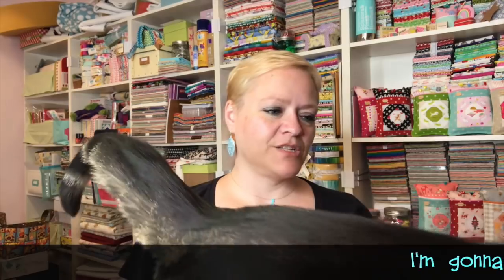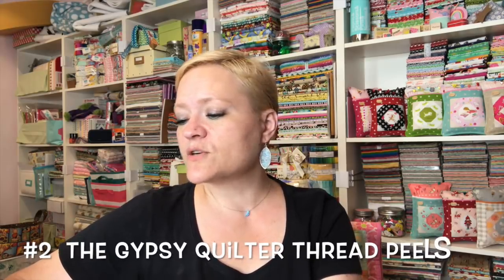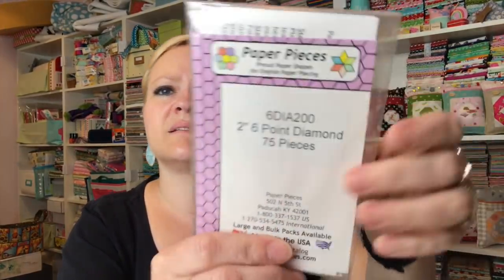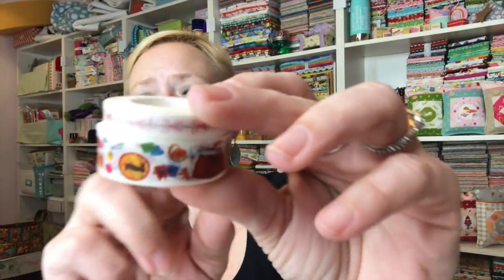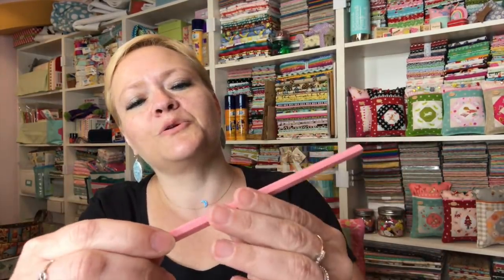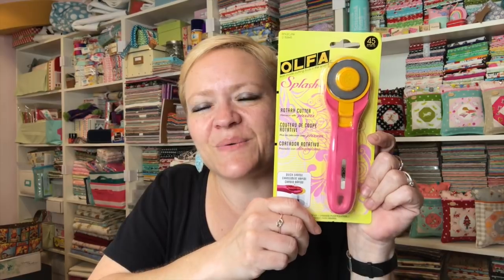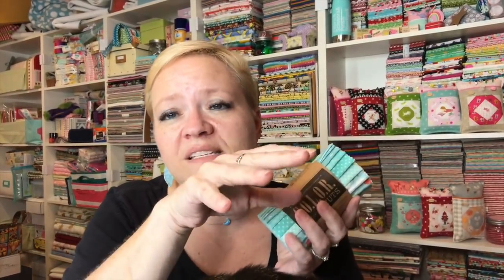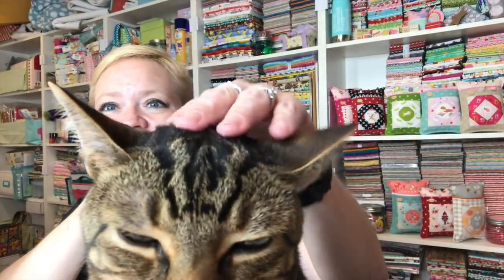Summer 2018 Bloombox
It's the return of everyone's favorite UN-subscription box -- the Bloombox by Bloomerie Fabrics. Because you don't need another monthly box filled with mystery sewing stuff.

What you do need is a customizable, thoughtful gift for the quilters and makers in your life (or yourself) who love high-quality fabric, sewing tools and notions.

Here's what's in this summer's box:
   ~ Moda Color Cut dessert roll - twelve (12) 5" x 44" strips (you choose the colorway by selecting from the dropdown box)
   ~ Olfa Splash Rotary Cutter in Fairy Floss Pink (45mm)
   ~ Clover I Sew for Fun Fabric Marking Pen - water erasable
   ~ 2 sewing themed washi tapes (1 with scissors; 1 with sewing notions)
   ~ The Gypsy Quilter Thread Peels (pack of 12) - to keep thread spools from unwinding
   ~ Plus, a bonus surprise item.

No additional membership or program fees.

     Address:  Yvette Niesel (and Jellybean!)
                       554 Boston Post Road #137